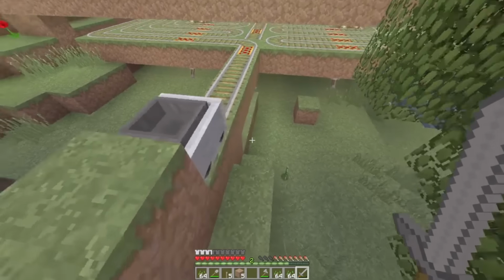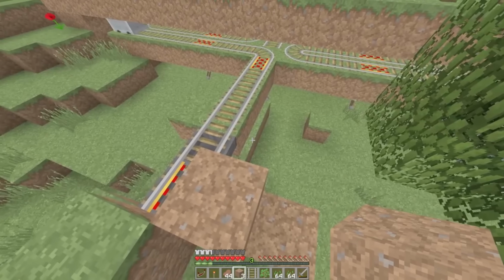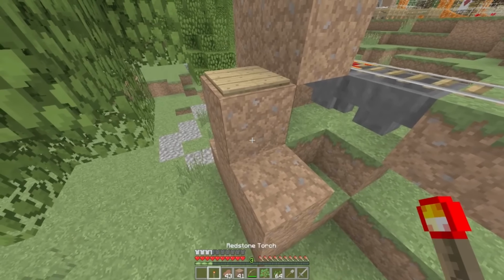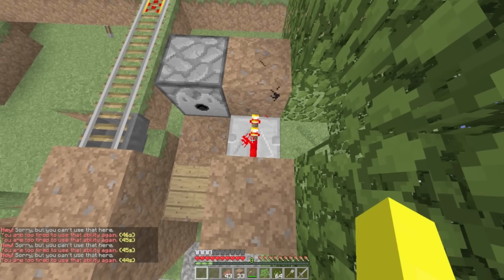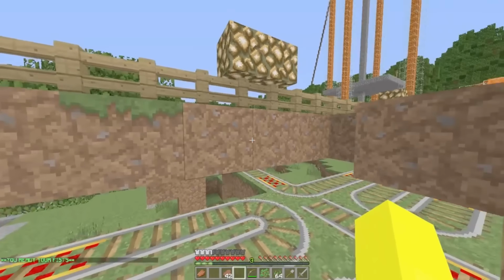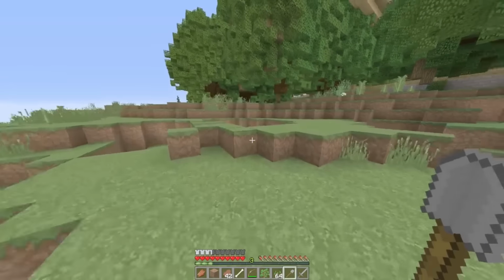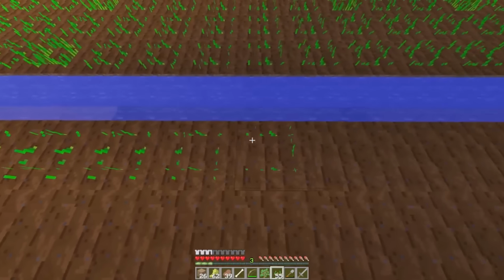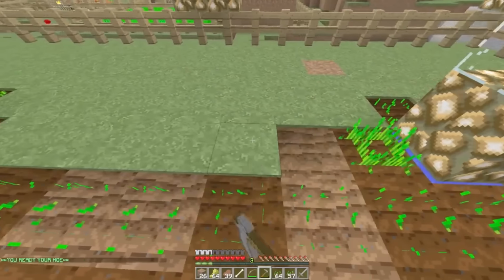Minecraft: H3M Ep. 48 | IT'S ALIVE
Marathon Continues